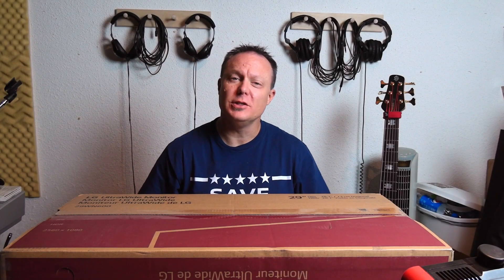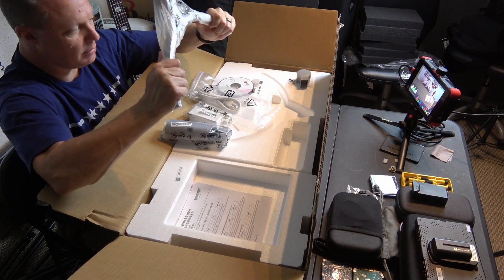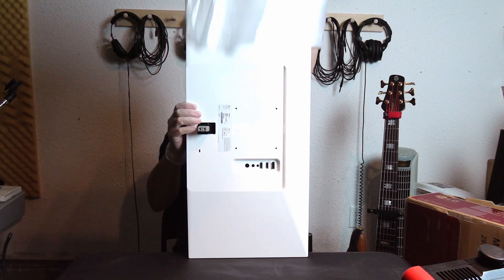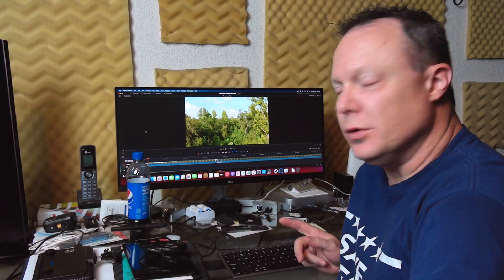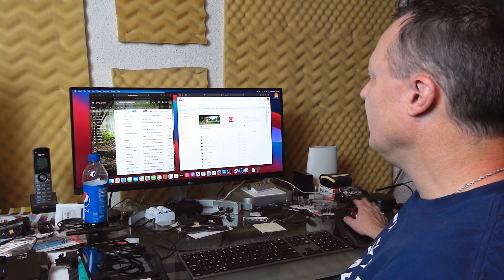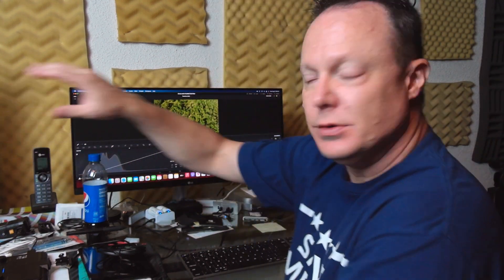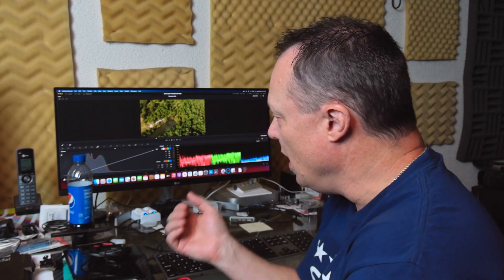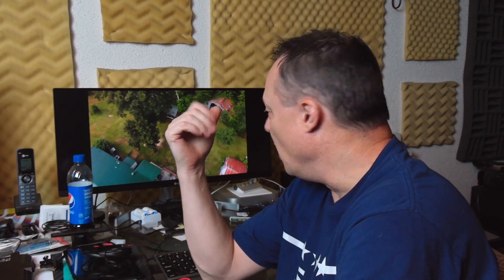UNBOXING: LG UltraWide 21:9 Monitor (29WN600-W)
In this video, Brian unboxes and setups an LG UltraWide monitor (29WN600-W) and discuss the benefits of working with a 21:9 aspect ratio while video editing as well as doing other computer tasks.

LG 29WN600-W

Apple M1 Mac mini

Canon VIXIA HF G50

Sony FDR-AX53

Soundscraft Signature Series Hybrid Console

This video was rendered in DaVinci Resolve in 02:43.